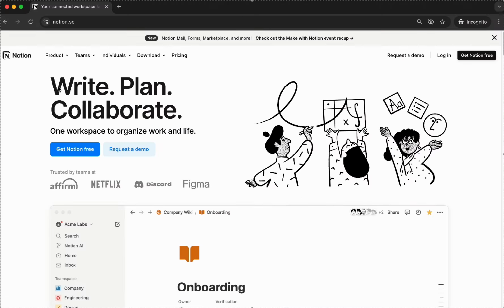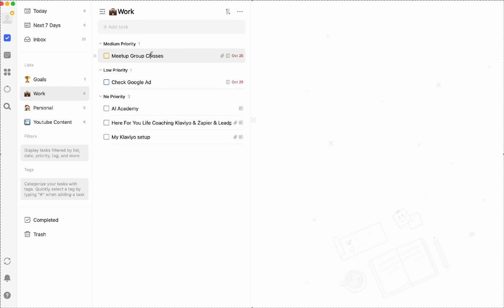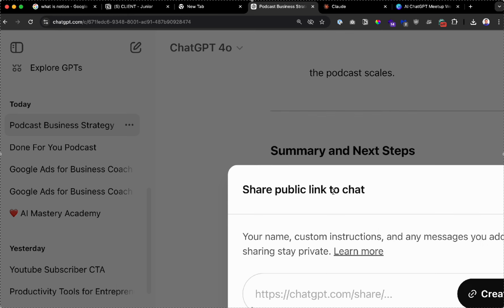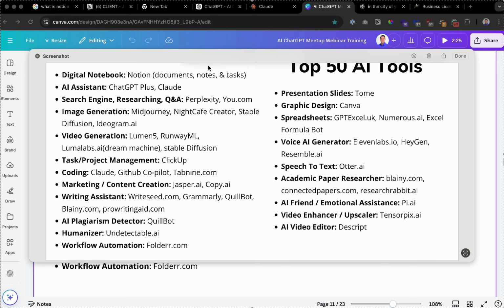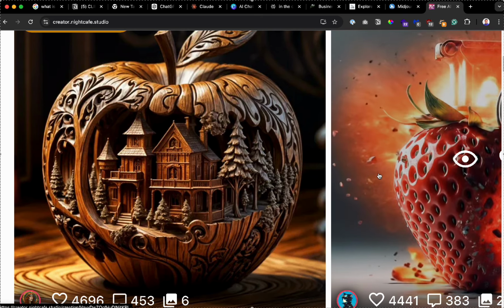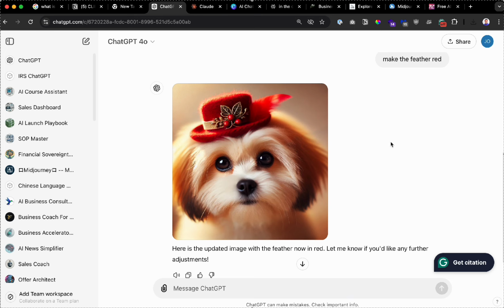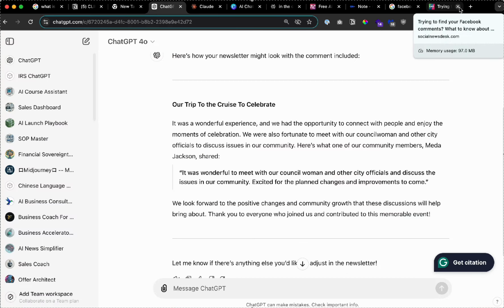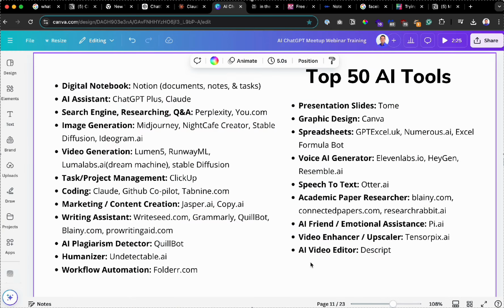Learn Advanced ChatGPT And 10 AI Tools For Business